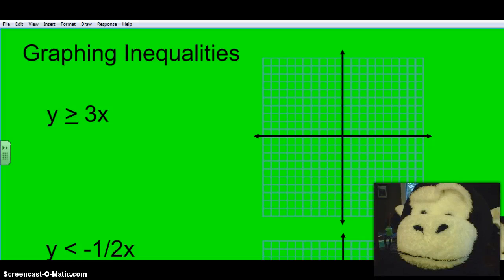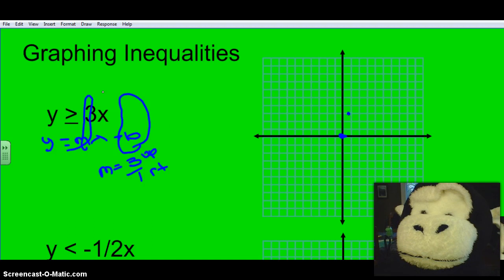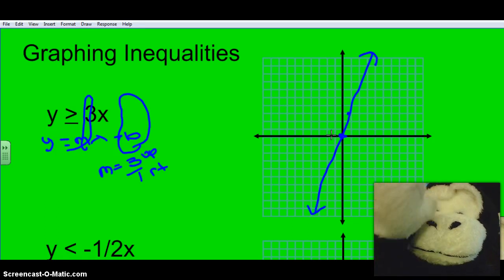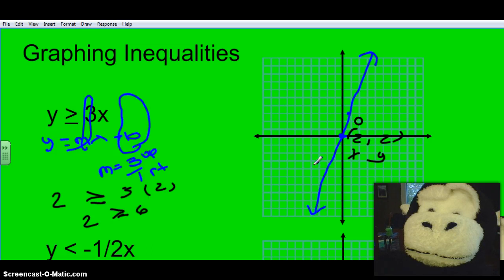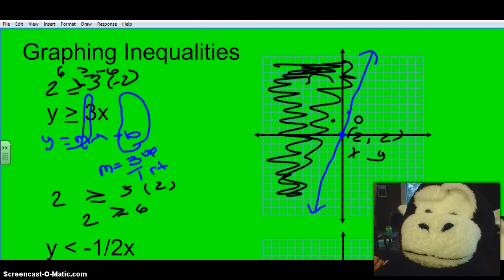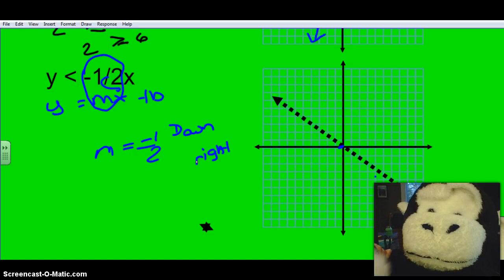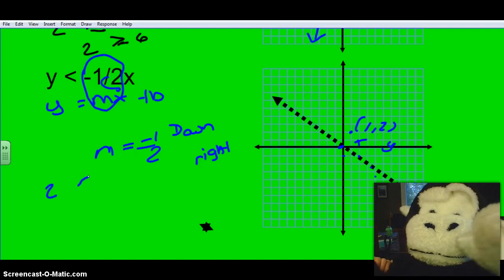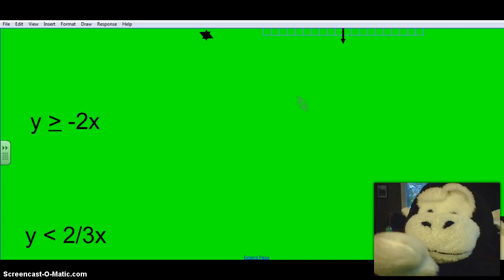inequalities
inequalities with zero for y intercept